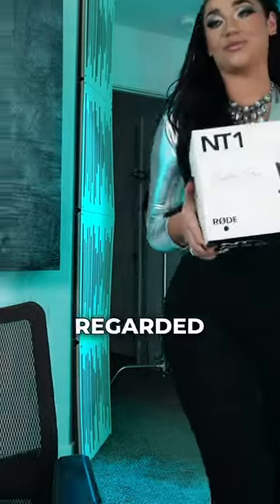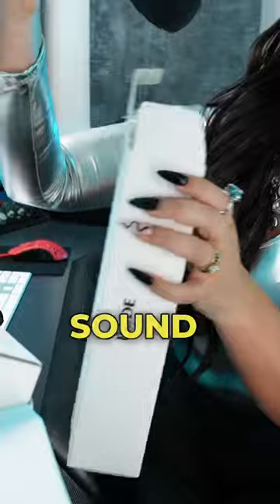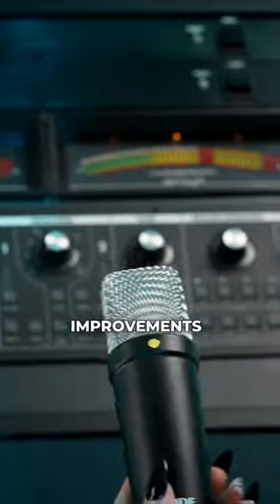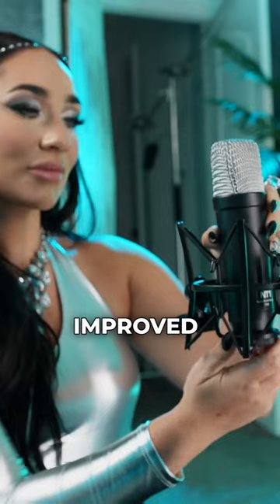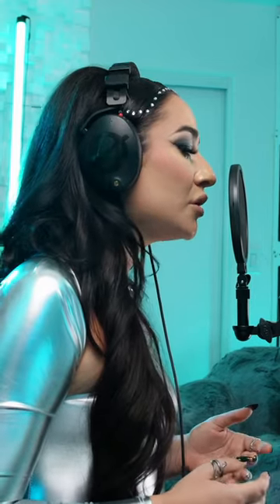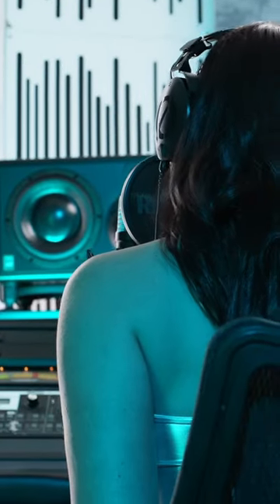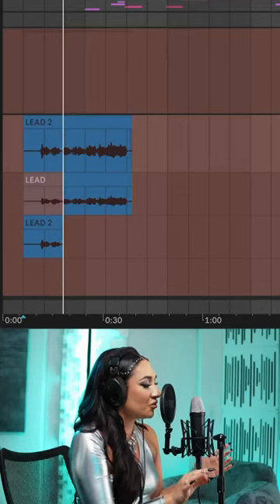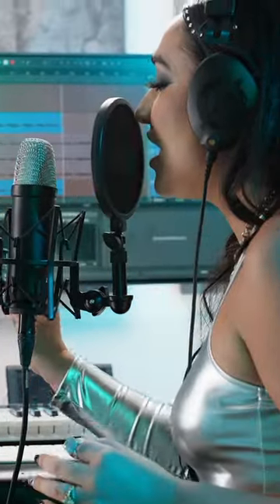Recording vocals with Røde NT1 Signature Series microphone 🎤 @rodemic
KARRA reviews the Røde NT1 Signature Series Studio Condenser Microphone with a demo vocal session